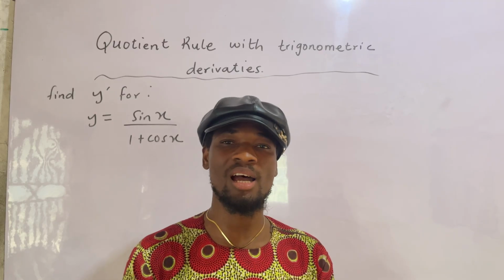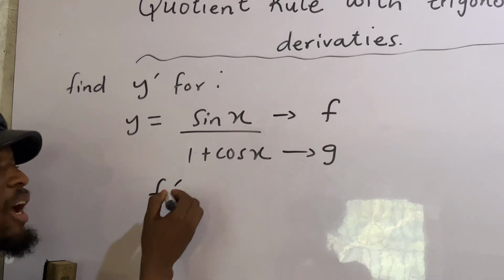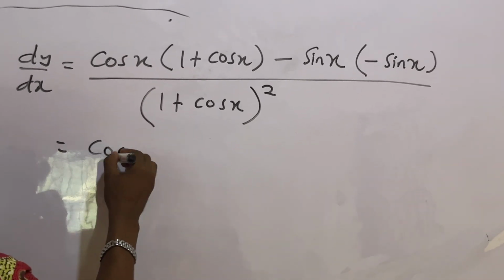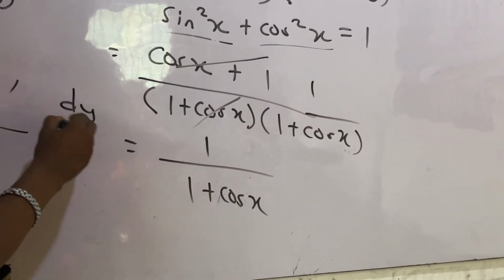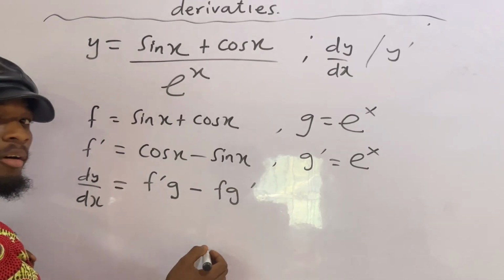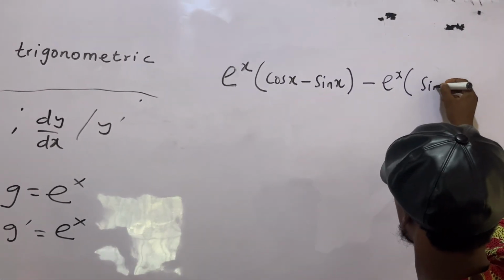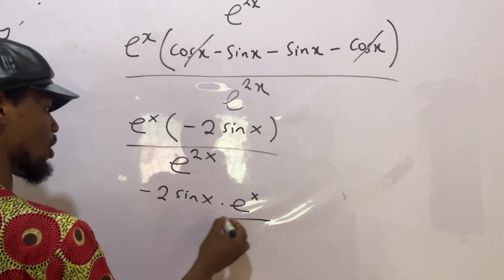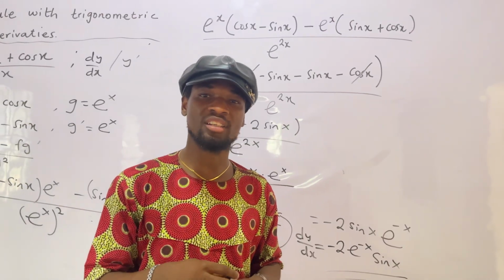Quotient Rule Applied to Trigonometric Functions | Step-by-Step Tutorial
In this lesson, we study the quotient rule in trigonometry, focusing on how to differentiate functions written as a ratio of two expressions involving trigonometric functions. You will learn how to correctly apply the quotient rule to examples such as sin x / x, x / cos x, and tan x / x². The lesson explains the formula step by step, demonstrates worked examples, and highlights common mistakes students make during examinations. This tutorial is suitable for SHS, A-Level, and undergraduate students, and helps build confidence in solving differentiation problems involving trigonometric ratios.